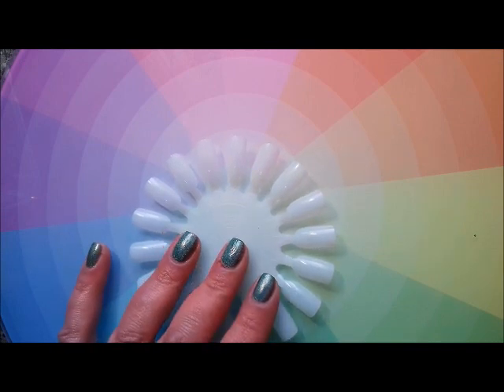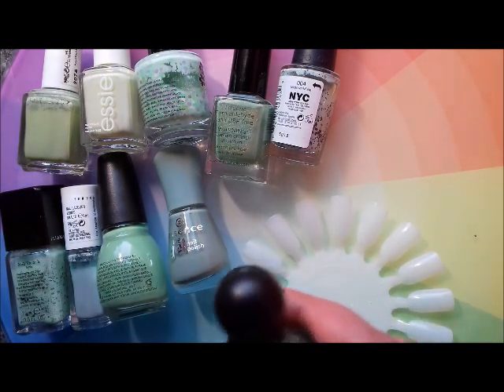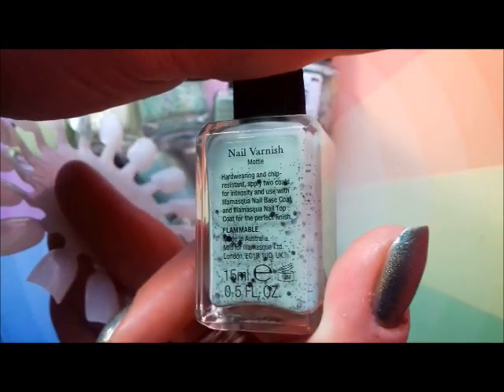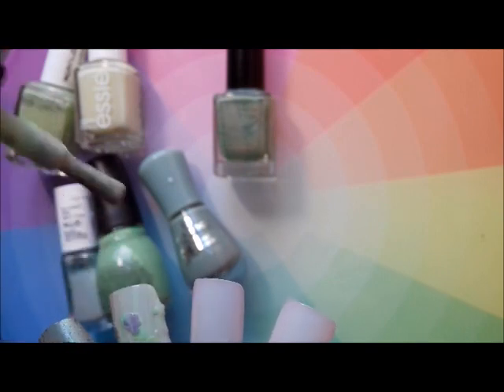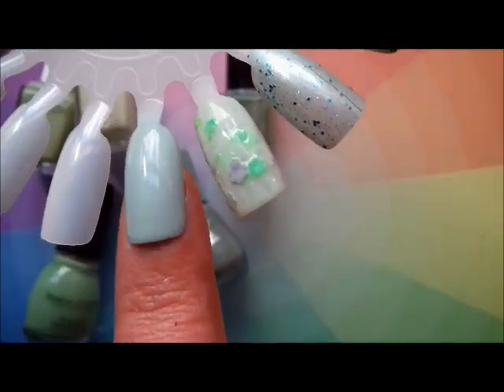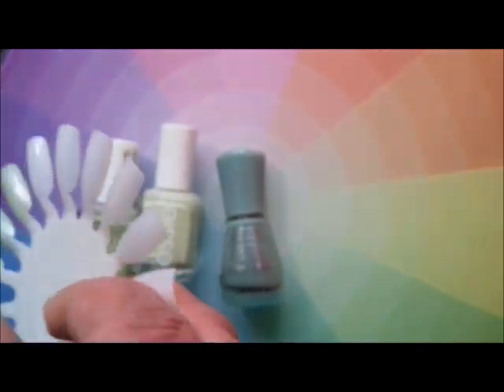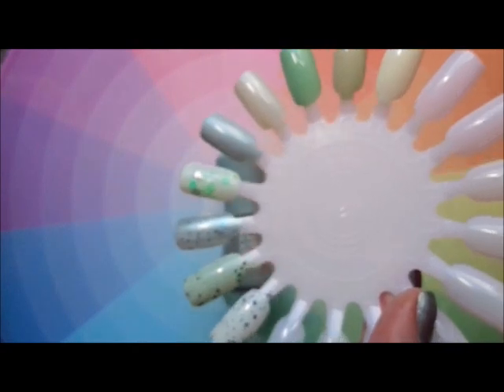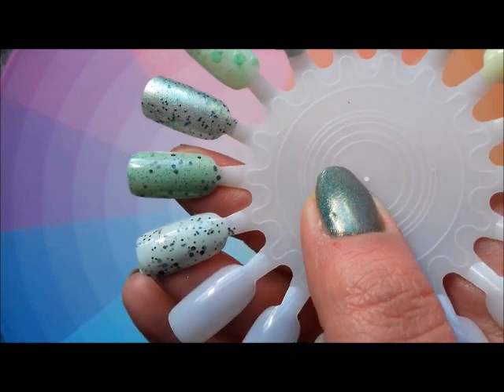Clare Compares#60 (& destashes) Pale Green Nail Polishes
Some misc pale greens & destashing :)

On my nails- Ard As Nails: Mantis